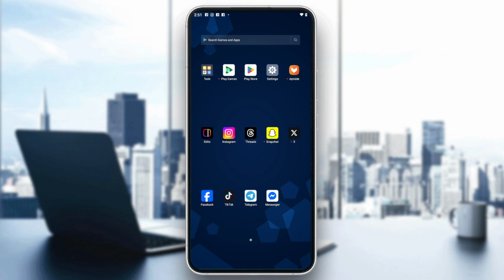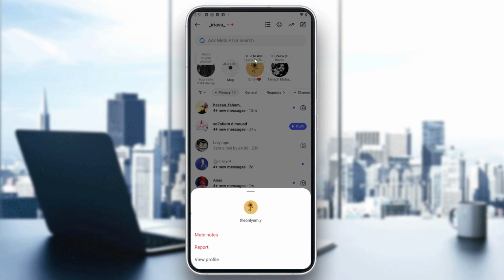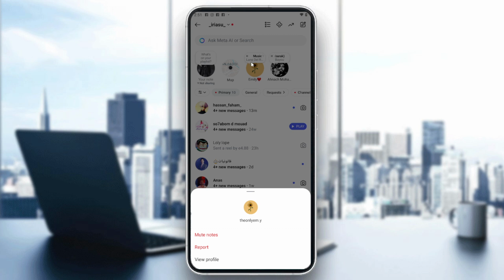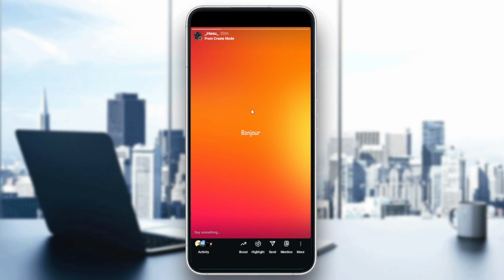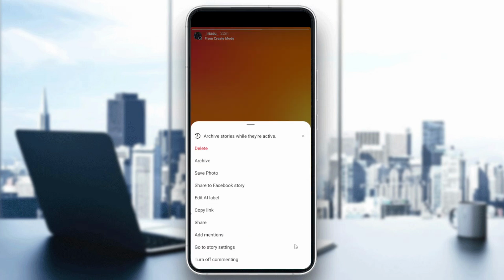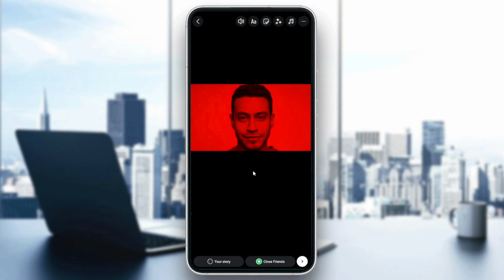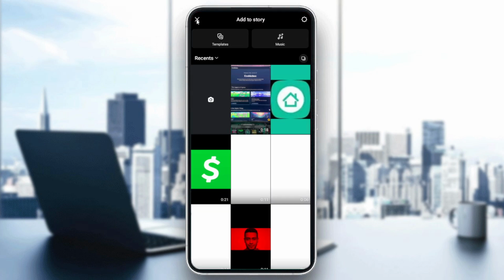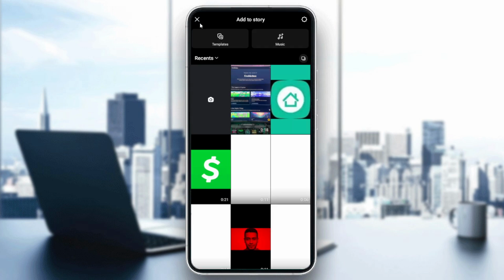How To Repost Someone’s Note on Instagram Tutorial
Today we talk about repost someone’s note on instagram,instagram repost story,repost instagram story,how to repost instagram stories